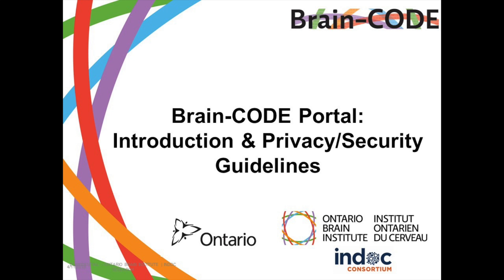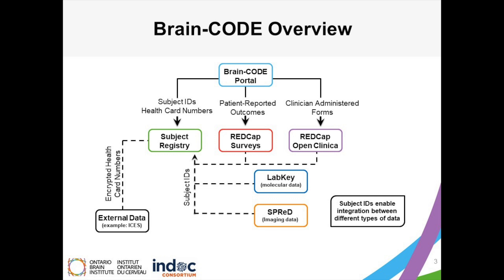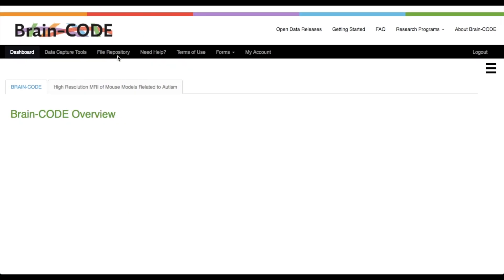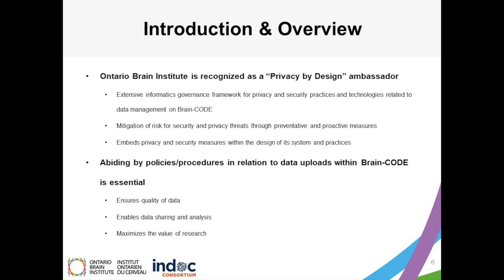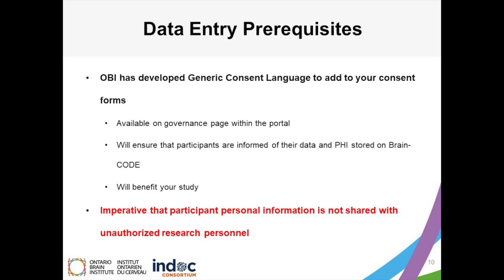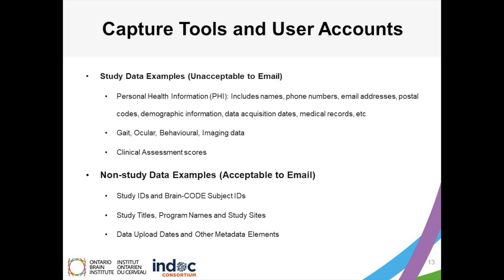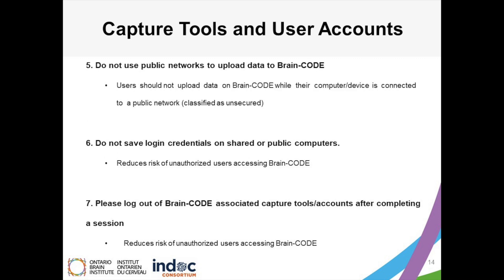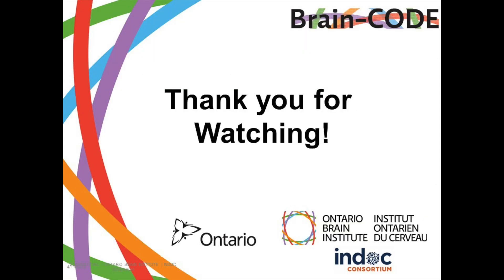Brain-CODE Training Module: Introduction to Portal and Security Guidelines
Introduction to the Brain-CODE Portal

Description:

This training module gives an overview of the Brain-CODE Portal's main goals, security practices and a brief description of data capture tools used within Brain-CODE.

Intended Users:

This video is intended for users who have been granted a Portal account and are familiarizing themselves with the Brain-CODE system.

Training Overview: 0:09
Brain-CODE Portal Diagram: 0:57
Tools and Features 2:18
Security Guidelines: 6:19
Questions: 9:17
Next Steps: 9:43